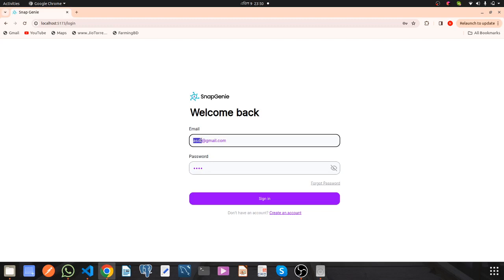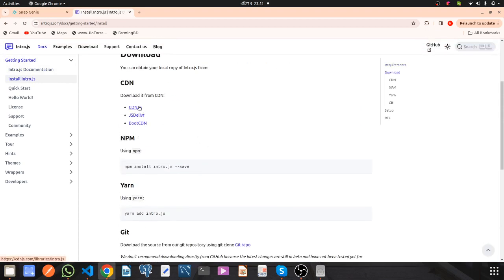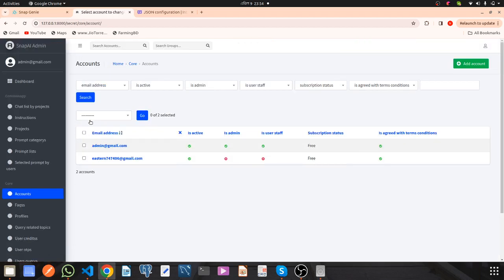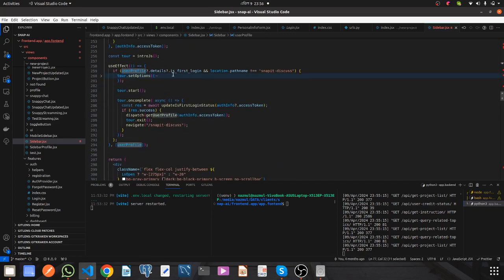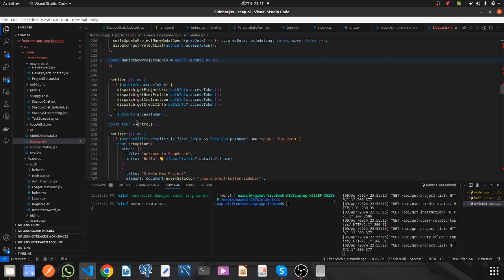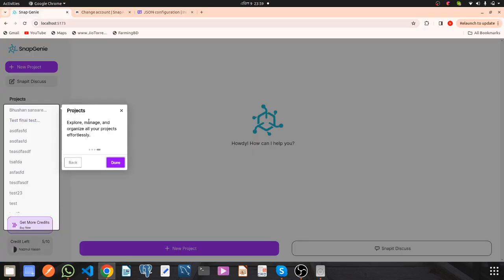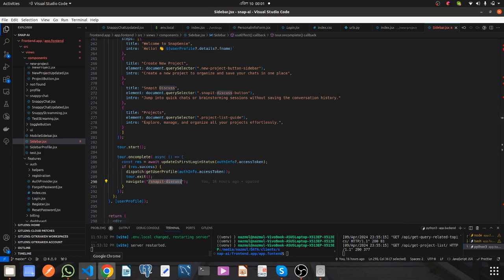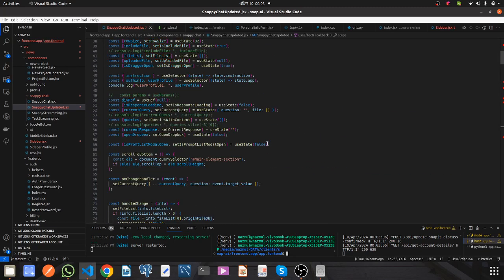Create Quick guide for your website with react.js and intro.js || Next.js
In this video I have shown how can you create quick guide for your website to guide new user using React.js and Intro js. After watching this video, you will be able to know few key things:

1. How to implement React and Intro.js together
2. How to configure intro.js JSON configuration and different steps
3. Configuring redirection and multiple/separate tours/guides
4. The very special things is how to redirect user properly to another quick guide after successful tour of first guide.